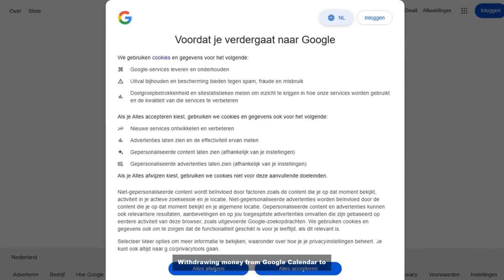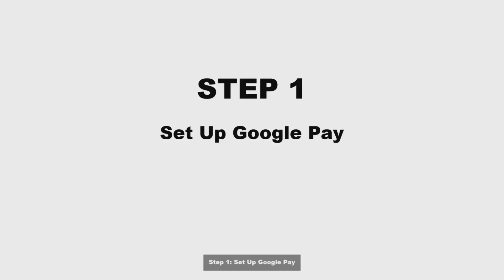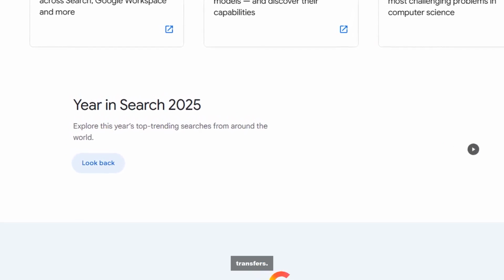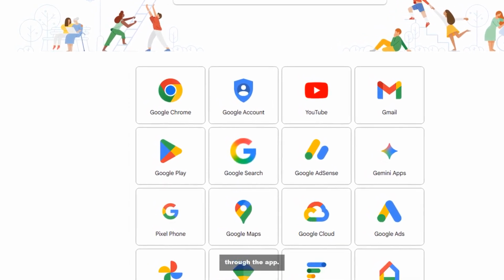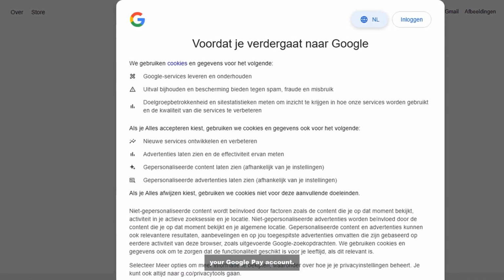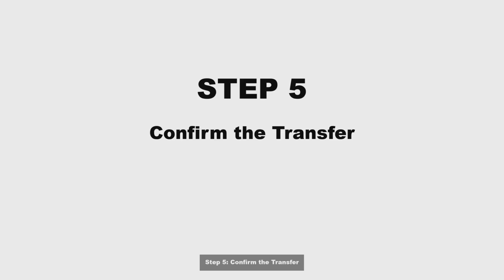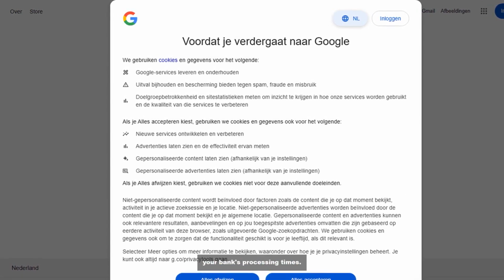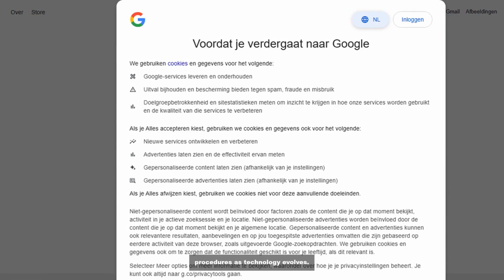How To Withdraw Money From Google Calendar To Bank Account 2025 (2026)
In this video, we will guide you on how to withdraw money from Google Calendar to your bank account in 2025. Learn the step-by-step process and discover tips to make your transactions smoother.